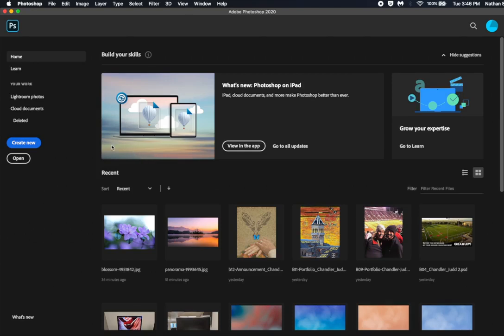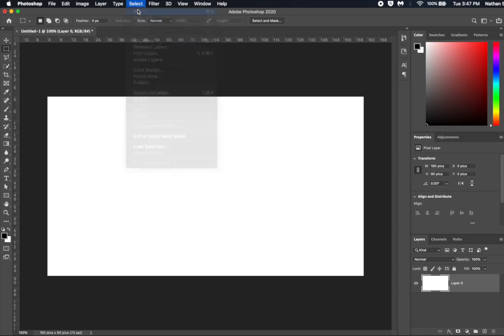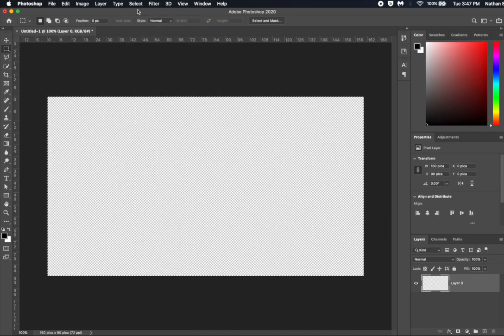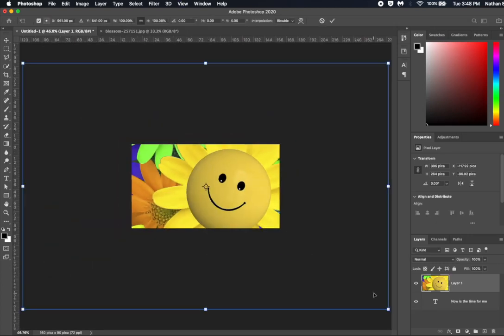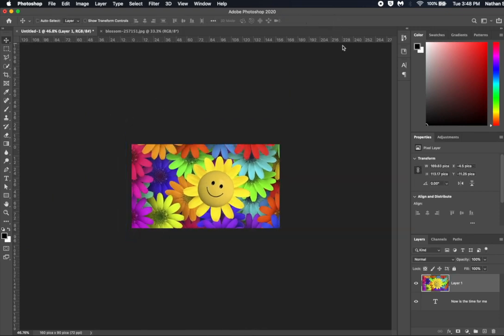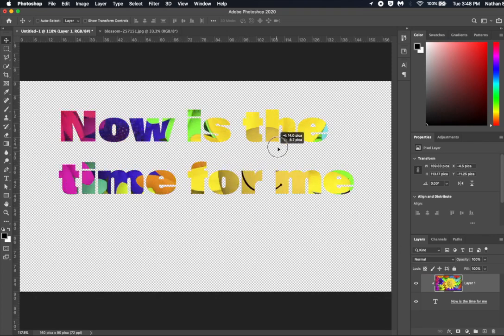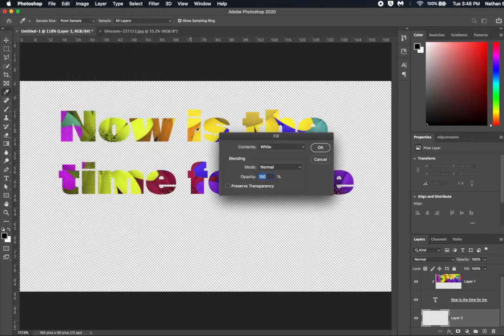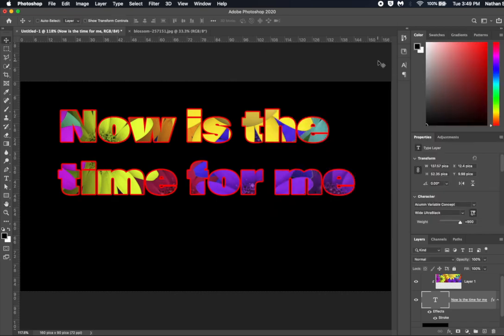Photoshop CC - Clipping Mask Demo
This short video shows how to create a clipping mask in Photoshop CC. This is part of lesson 4 in my beginning Photoshop and Graphic Design course